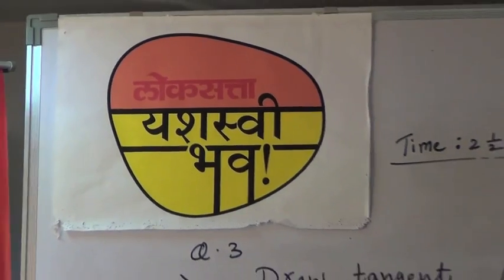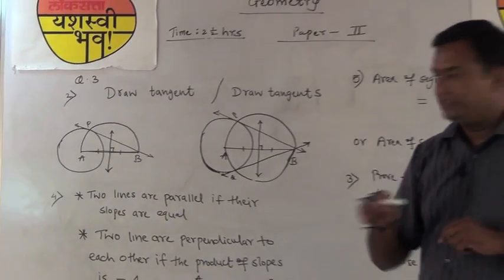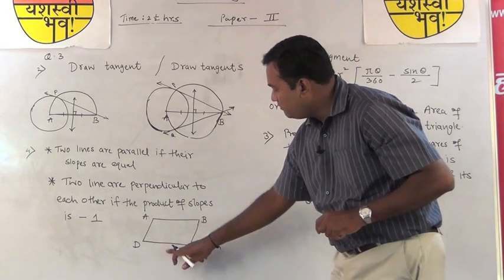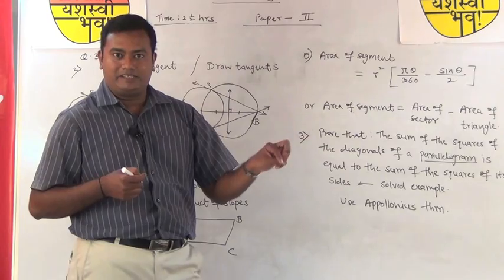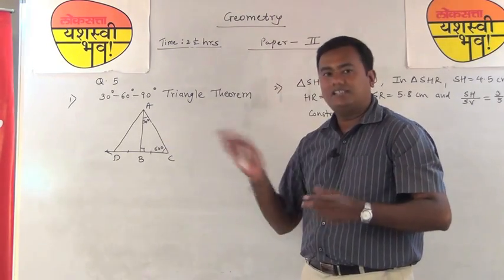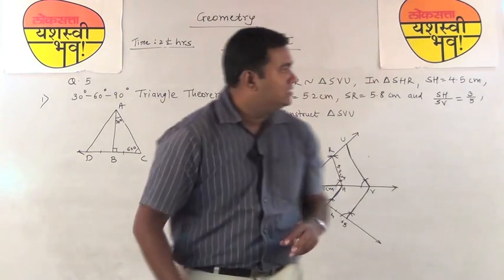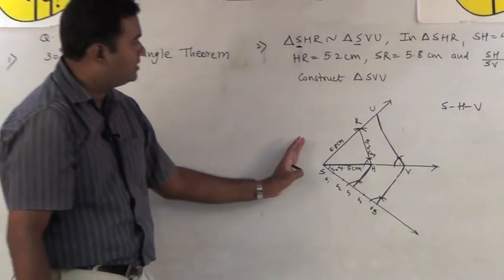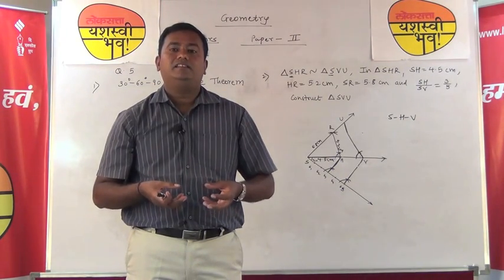Preparation on Geometry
Chapter : Guidance on Q Paper (Prelim Exam)